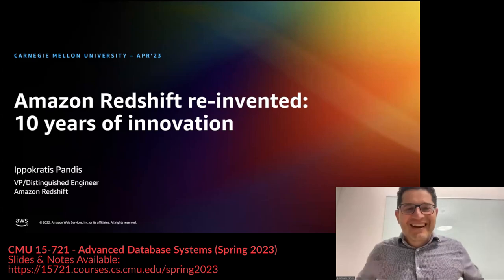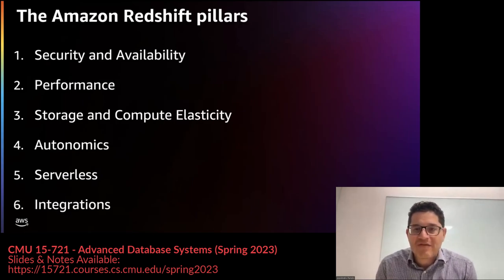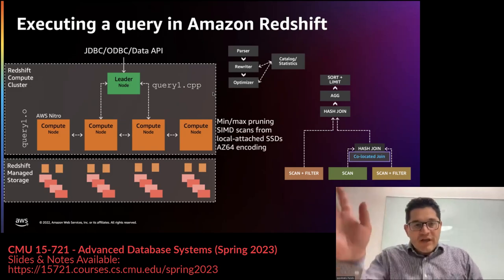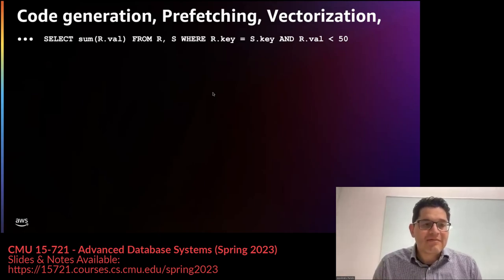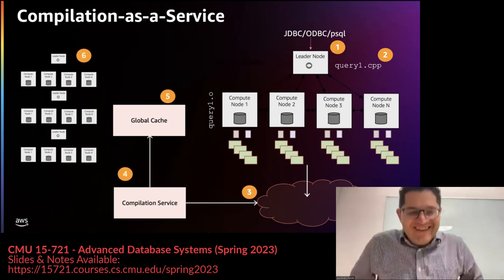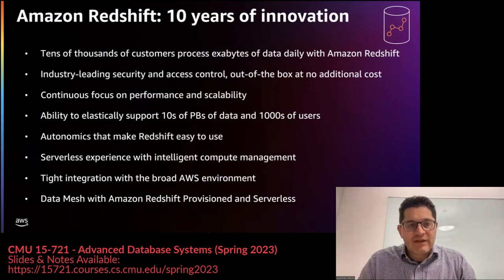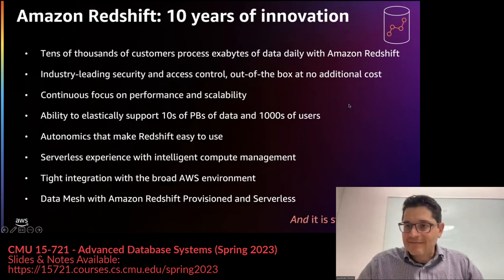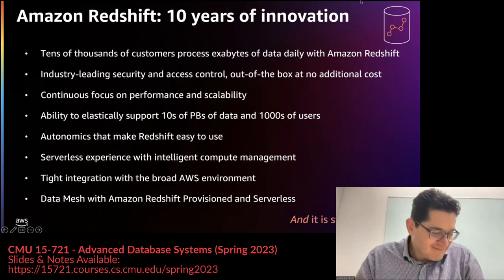24 - Amazon Redshift Internals (CMU Advanced Databases / Spring 2023)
15-721 Advanced Database Systems (Spring 2023)
Carnegie Mellon University